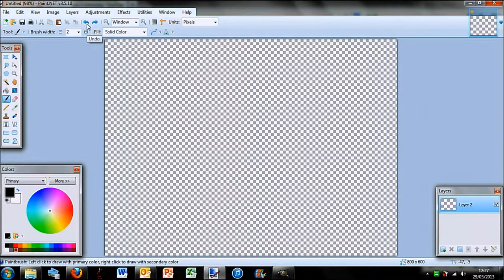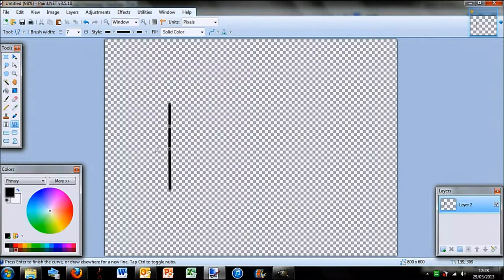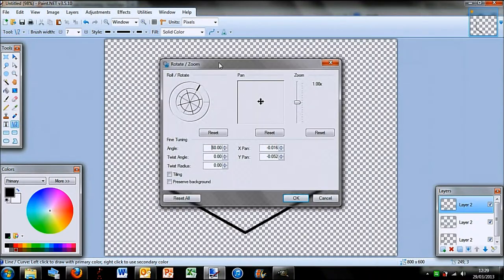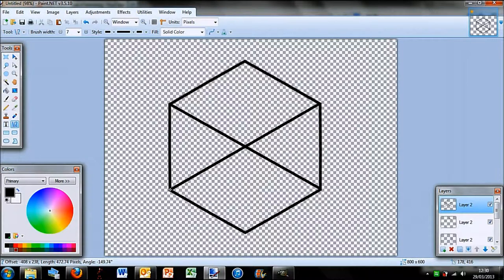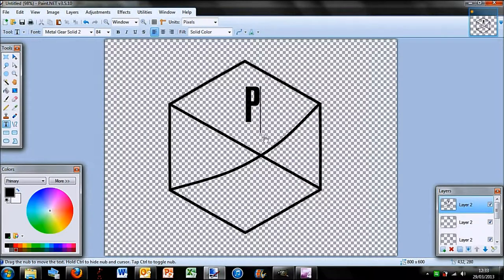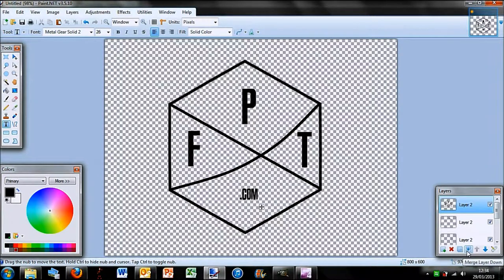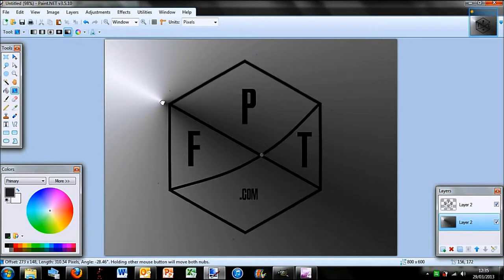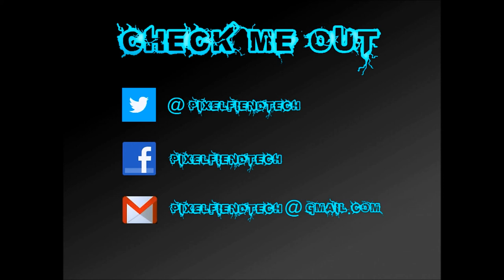Paint.net tutorial - logo design for begginners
As promised this is the tutorial showing you how to make a simple logo